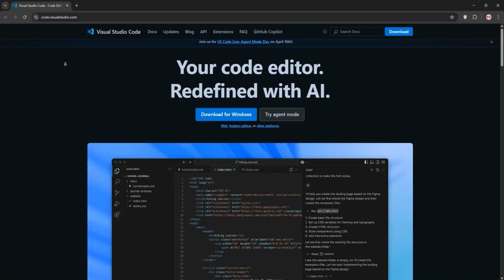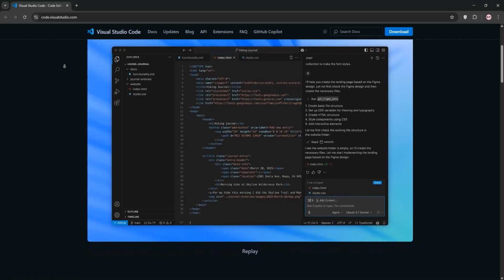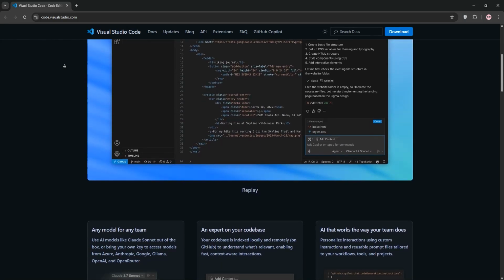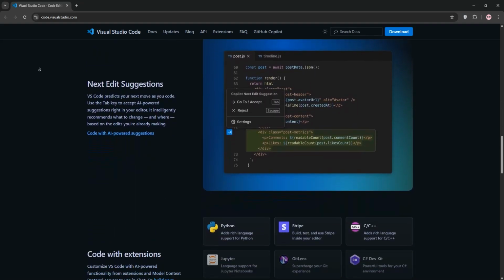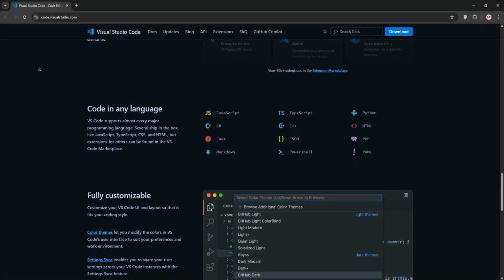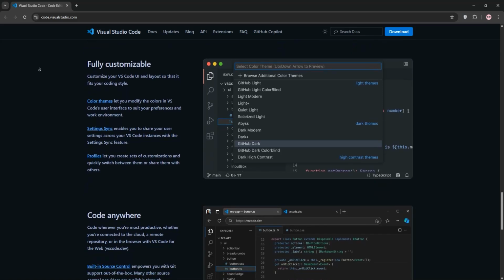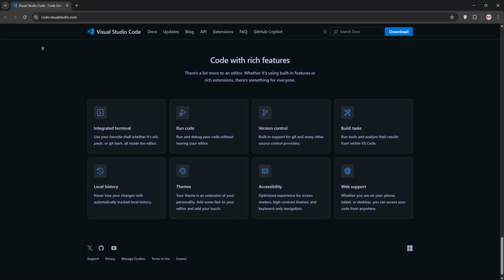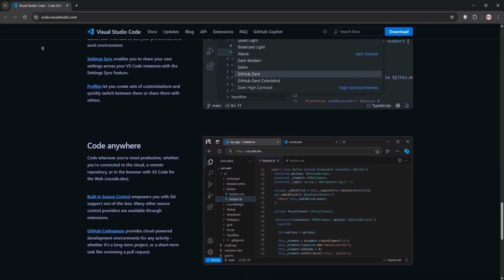Best Visual Studio Code Extensions For Unity - 2025 UPDATED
Discover the must-have Visual Studio Code extensions that can elevate your Unity development experience! From enhanced coding efficiency to seamless debugging, these tools will transform the way you work. Perfect for beginners and pros alike, this video showcases the best extensions to streamline your workflow. Don’t miss out on optimizing your Unity projects!